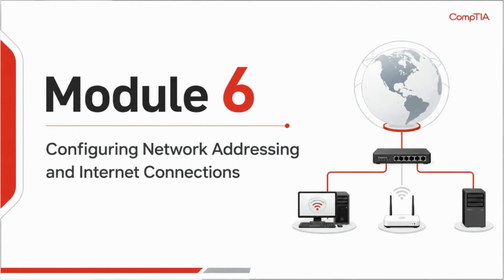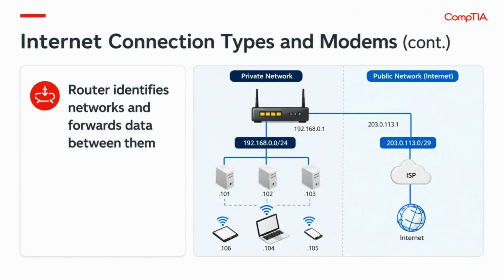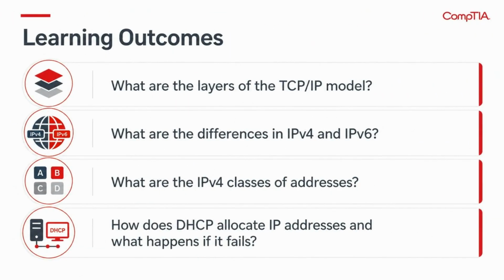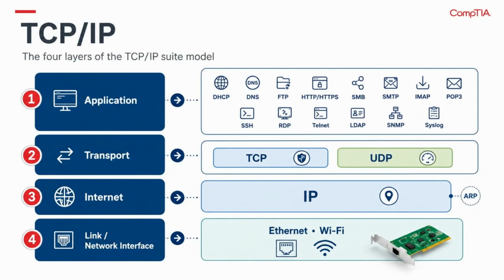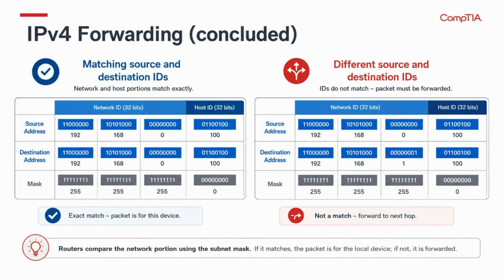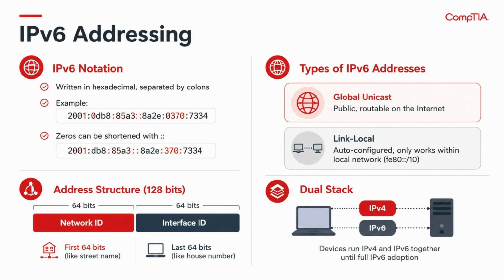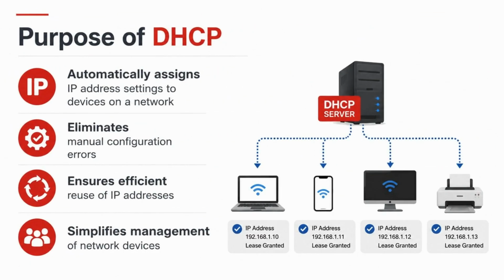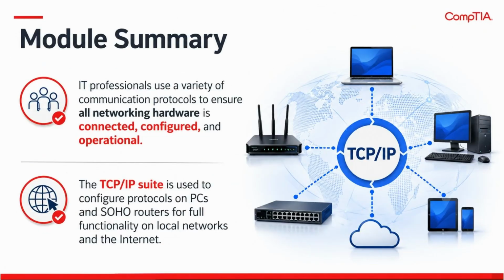Module 6 - CompTIA A+ Core 1 - Configuring Network Addressing and Internet Connections - Narrated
CompTIA A+ Core 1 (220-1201) – Module 6: Configuring Network Addressing & Internet Connections | Complete Course

Master the networking concepts that power the Internet in this complete CompTIA A+ Core 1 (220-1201) Module 6 training course. In this lesson, you'll learn how Internet connections work, understand IPv4 and IPv6 addressing, configure SOHO networks, compare TCP and UDP, memorize essential ports and protocols, and learn how DNS, DHCP, VLANs, and VPNs keep modern networks running.

In This Video You'll Learn:
Internet Connection Types
Cable Internet
Fiber Internet (FTTC, FTTP, FTTH, FTTN)
Satellite Internet
Fixed Wireless Internet
Cellular Internet (3G, 4G LTE, 5G)
Internet Service Providers (ISPs)
Internet Exchange Points (IXPs)
Networking Hardware
Modems
Routers
Firewalls
Access Points
SOHO Router Configuration
WAN vs. LAN Interfaces
TCP/IP Fundamentals
TCP/IP Four-Layer Model
Application Layer
Transport Layer
Internet Layer
Network Access Layer
IPv4 Addressing
IPv6 Addressing
Public vs. Private IP Addresses
Network Prefixes (CIDR)
Subnet Masks
Default Gateway
Network ID vs. Host ID
IPv4 Packet Forwarding
ARP (Address Resolution Protocol)
IPv4 & IPv6
IPv4 Classes (A, B, C, D, E)
Public vs. Private Addressing
NAT (Network Address Translation)
Link-Local Addresses
Global Unicast Addresses
Dual Stack Networking
APIPA (Automatic Private IP Addressing)
TCP vs. UDP
Reliable vs. Connectionless Communication
Three-Way Handshake
Sequencing
Error Checking
Retransmissions
Streaming Applications
Gaming Traffic
VoIP Communications
Common Ports & Protocols
HTTP (80)
HTTPS (443)
FTP (20/21)
SFTP / SSH (22)
Telnet (23)
SMTP (25)
DNS (53)
DHCP (67/68)
TFTP (69)
POP3 (110)
IMAP (143/993)
LDAP (389)
SMB (445)
RDP (3389)
SNMP (161/162)
DHCP
DORA Process
DHCP Scopes
DHCP Leases
DHCP Reservations
Static vs. Dynamic Addressing
Automatic IP Assignment
DHCP Troubleshooting
DNS
DNS Resolution Process
DNS Hierarchy
Fully Qualified Domain Names (FQDN)
Root Servers
TLD Servers
Authoritative DNS Servers
DNS Queries
A Records
AAAA Records
CNAME Records
MX Records
PTR Records
SRV Records
TXT Records
SPF
DKIM
DMARC
Network Configuration Concepts
VLANs
Virtual Private Networks (VPNs)
Network Segmentation
Broadcast Domains
Enterprise Network Design
Remote Access Security
Troubleshooting with Ping
IPConfig
Tracert

Throughout this course you'll build a solid understanding of how computers communicate across local networks and the Internet. You'll learn how routers forward traffic, how DHCP automatically configures devices, how DNS converts domain names into IP addresses, when to use TCP versus UDP, and how VLANs and VPNs improve security, performance, and network management. These concepts form the core networking knowledge required for the CompTIA A+ Core 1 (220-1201) certification exam.